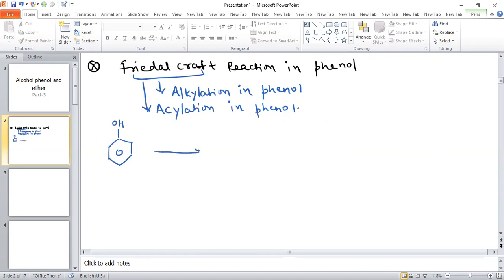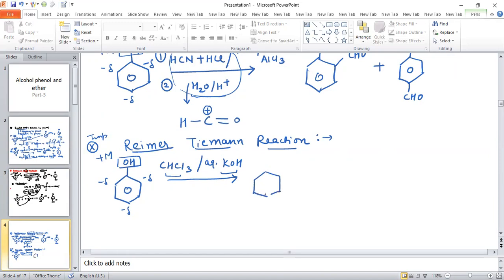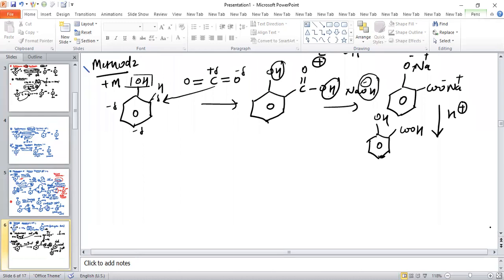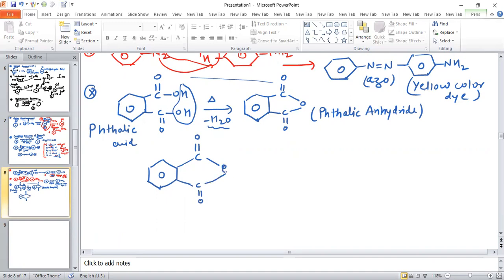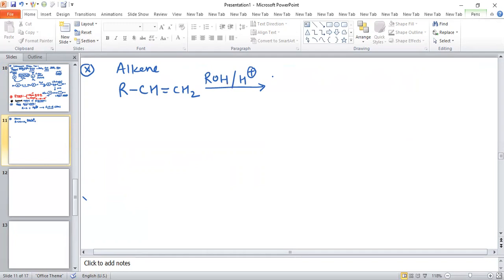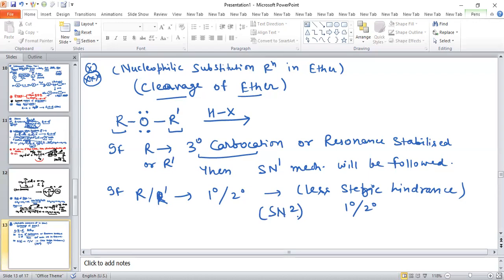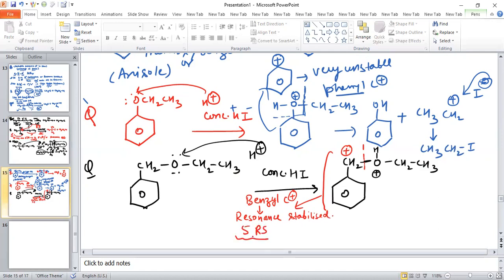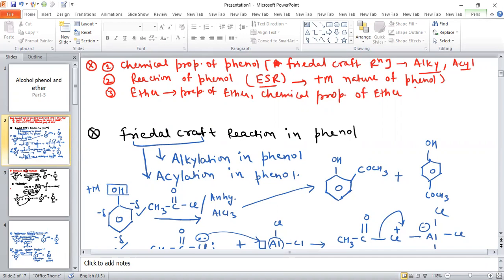NEET & IIT-JEE | CHEMISTRY | ALCOHOL, PHENOL & ETHER | PREPARATION & CHEMICAL REACTION ​| LECTURE 5